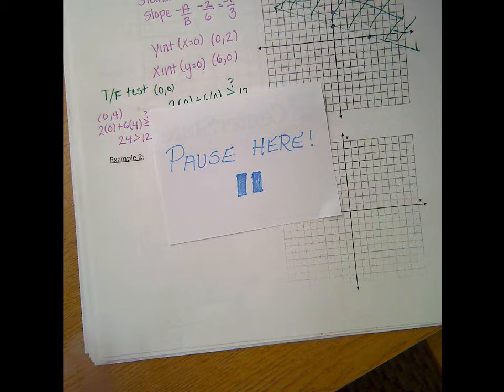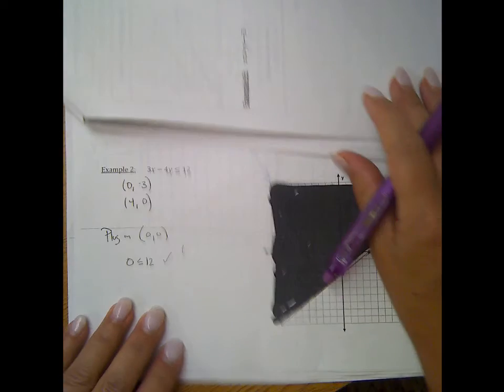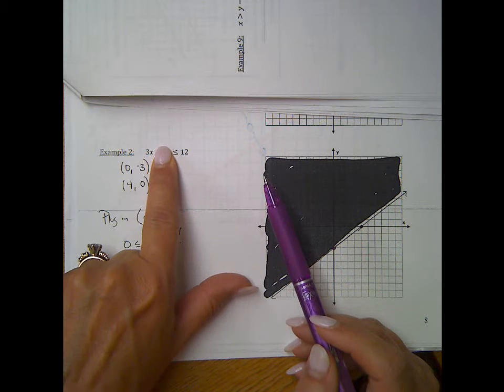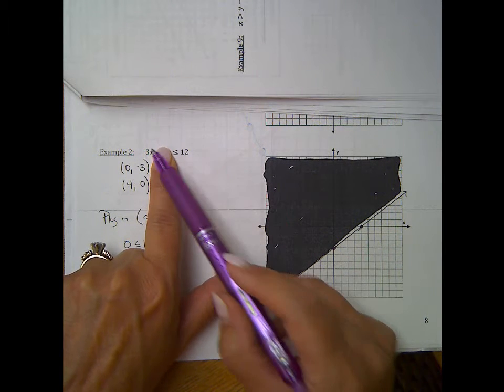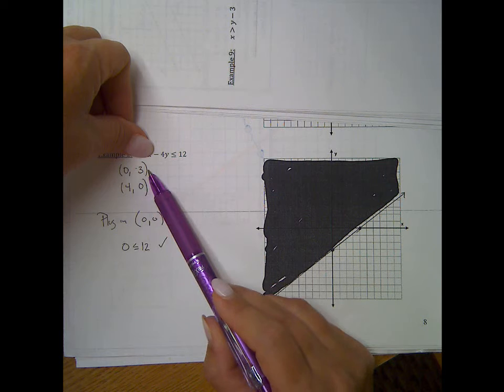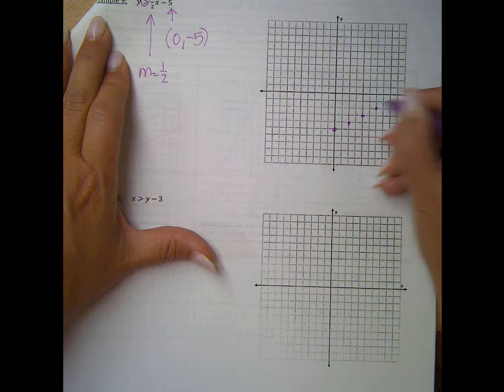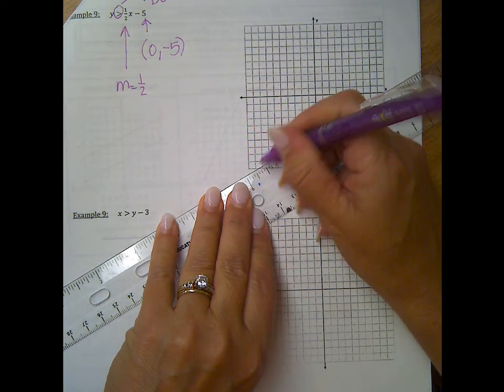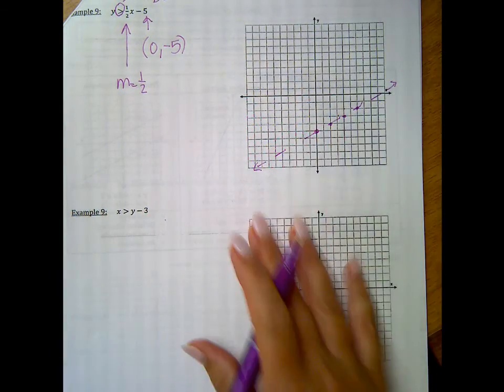AAT 1.3 Video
AAT 1.3 - Inequalities -graphing